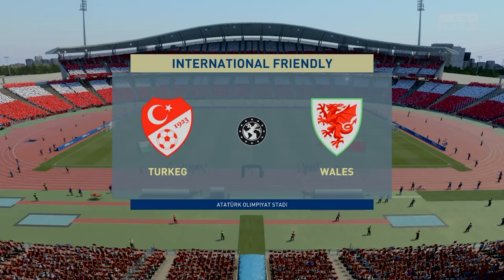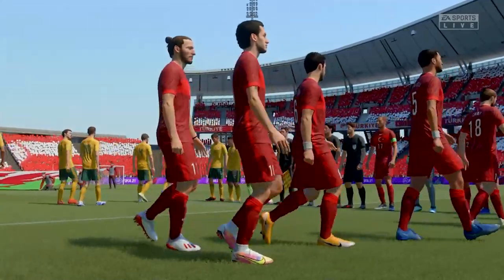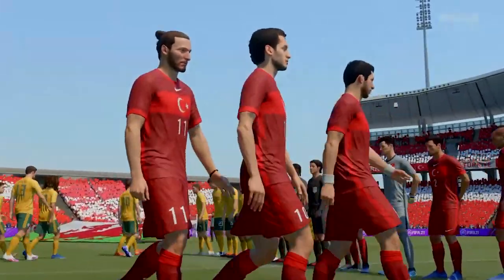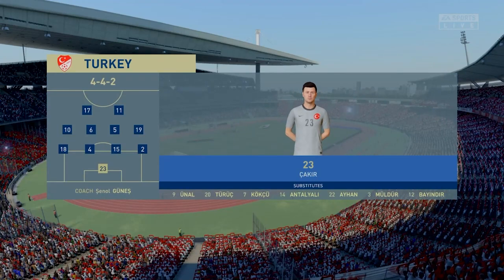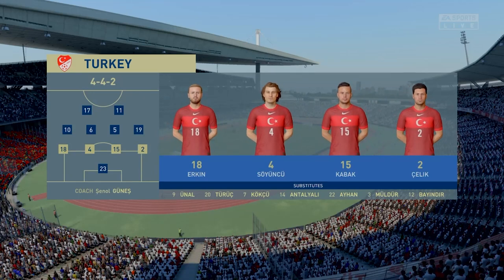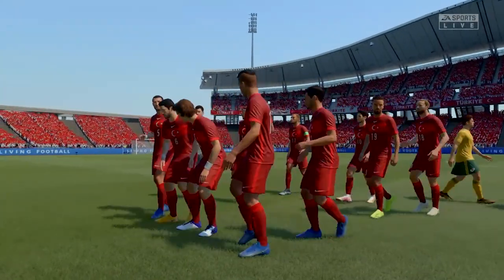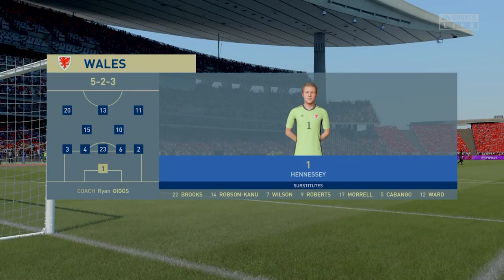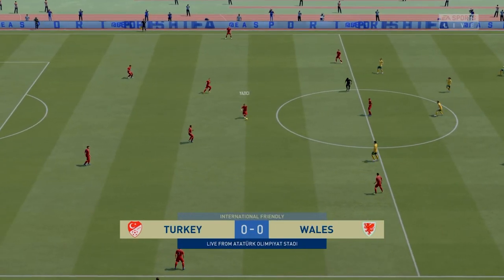PREDIKSI PERTANDINGAN EURO 2020 🇹🇷 TURKI vs WALES 🏴󠁧󠁢󠁷󠁬󠁳󠁿 (0 - 0) GRUP A | Wearemania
Sementara itu, pertandingan malam ini pukul 23.00 WIB dari Grup A .
Turki vs Wales, begini prediksi skornya.

Dalam rangka menyemarakkan event sepakbola Euro 2020 pada 11 Juni 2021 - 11 Juli 2021, Wearemania menghadirkan prediksi pertandingan yang akan digelar melalui simulasi game sepakbola terbaru yaitu FIFA 21.